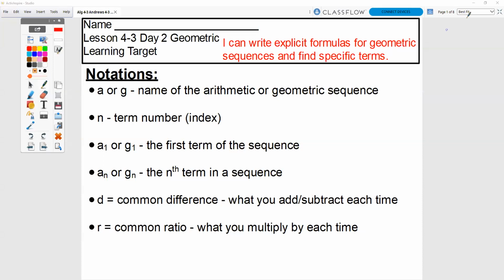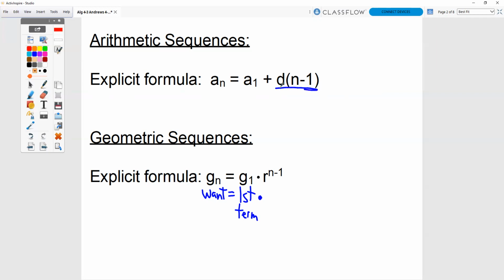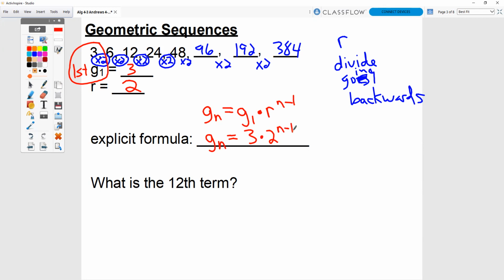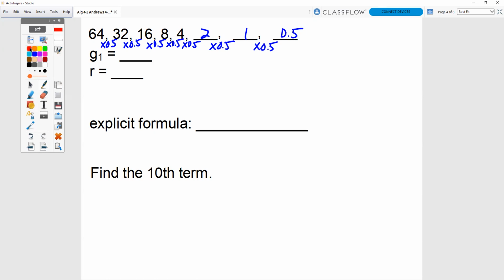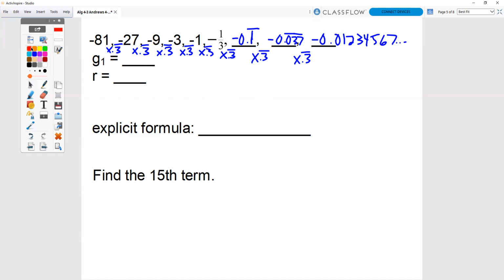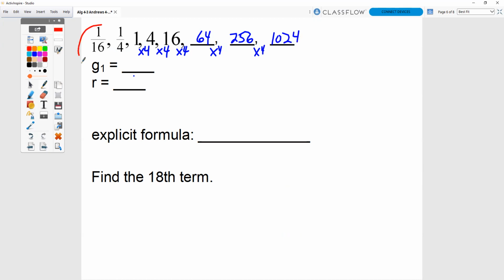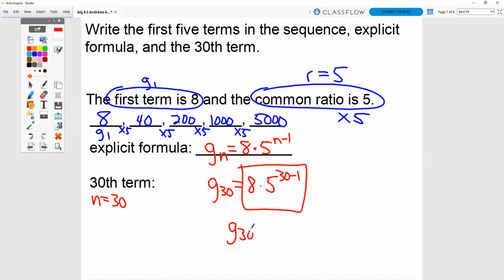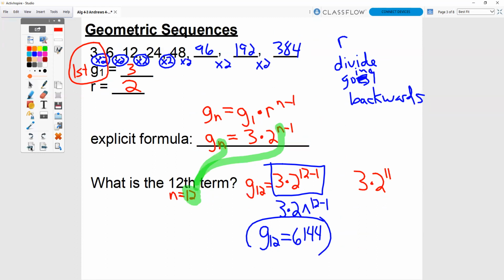Algebra 4-3 Day 2 Geometric Sequences